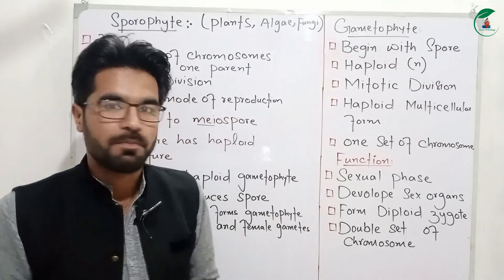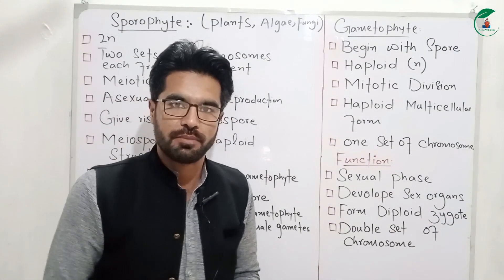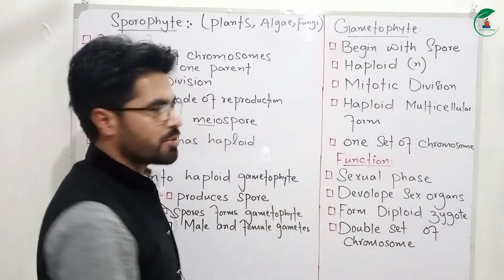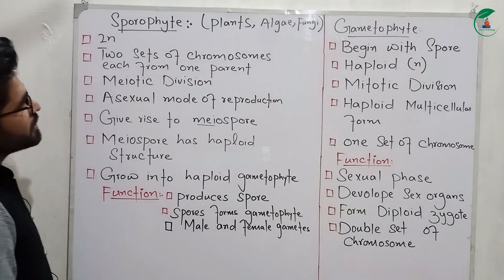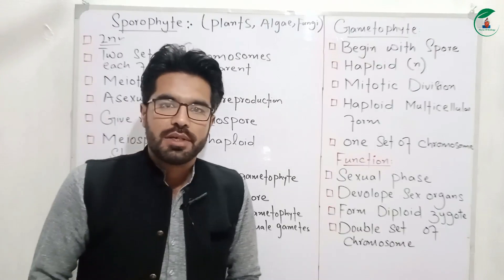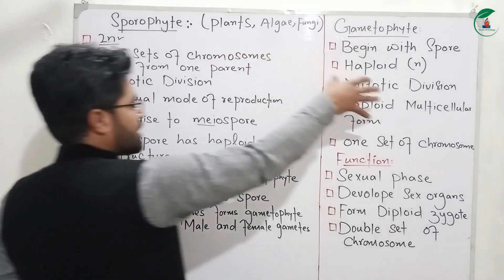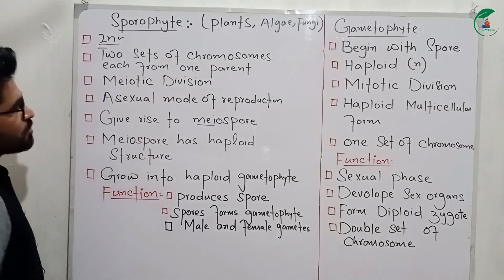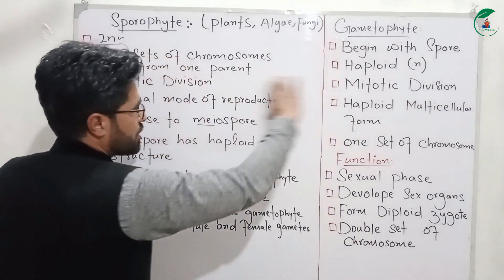Evolution of alternation of generation || Class 11 biology in pashto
In this video you will learn about alternation of generation from class 11 biology chapter 08 in pashto. The alternation of generation has two types. Sporophyte and gametophyte generation.